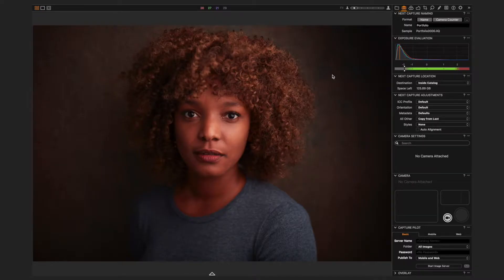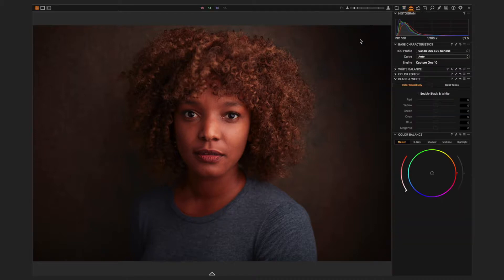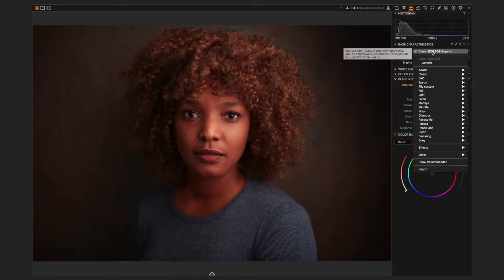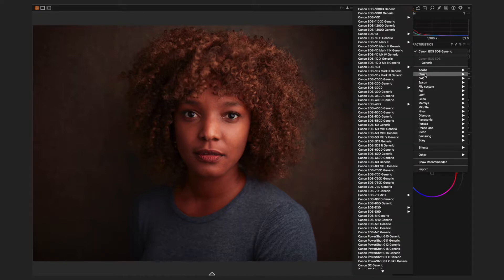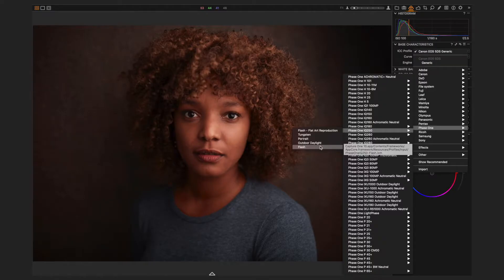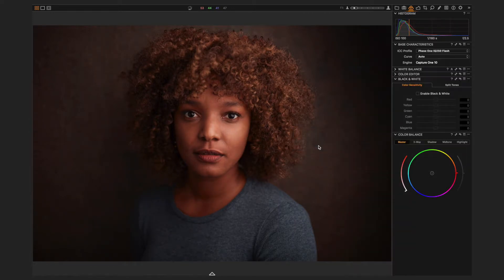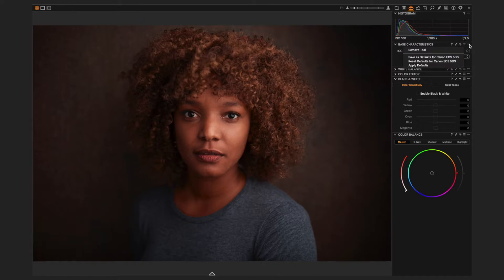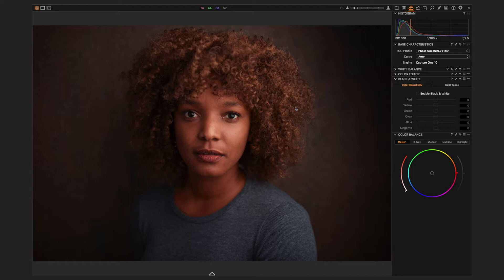Episode 18: Fix Red Skin Tones on the Canon 5DS & 5DSR // 28 To Make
A super quick tip on how to fix oversaturated red tones in the Canon 5DS & 5DSR in Capture One with ICC profiles.